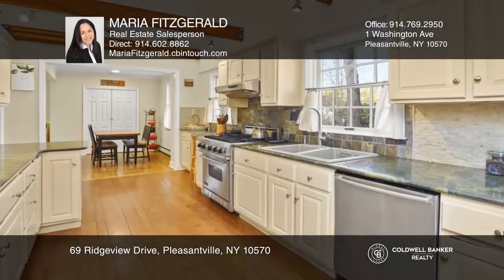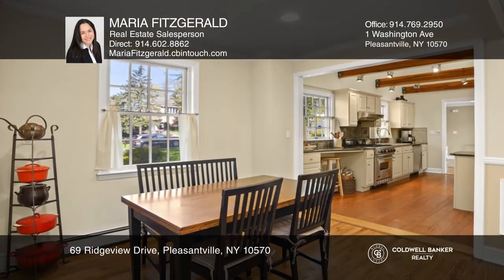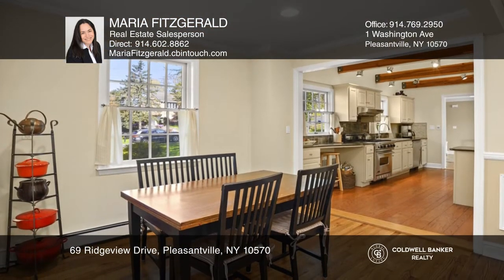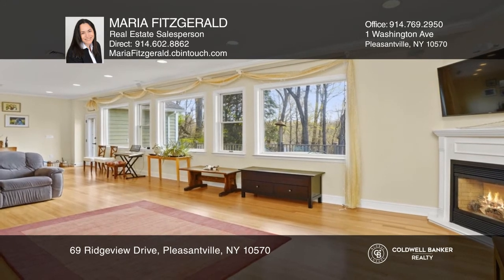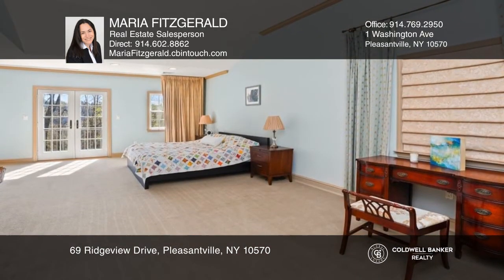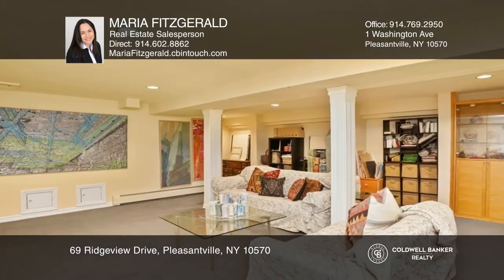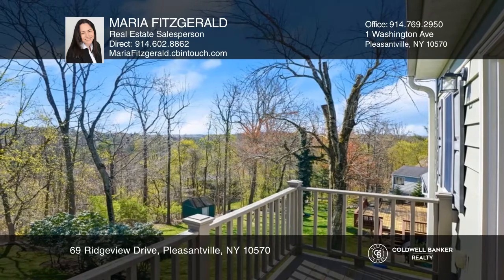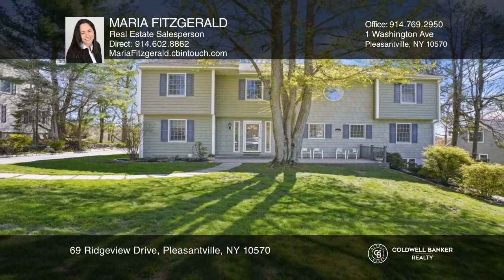69 Ridgeview Drive Pleasantville, NY | ColdwellBankerHomes.com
69 Ridgeview Drive, Pleasantville, NY

This four bedroom, four bath, exceptionally built, truly pristine colonial home is situated on a quiet cul-de-sac in Pleasantville. From the beautifully landscaped front yard and sweet-smelling shade tree to welcome you, once inside you will fall in love with its spacious elegance and exquisite arch